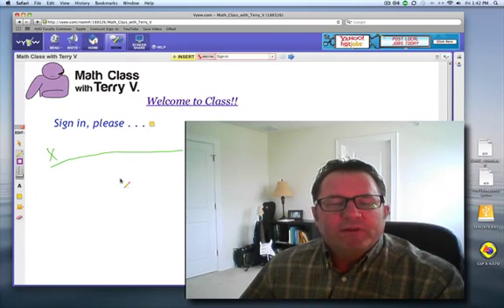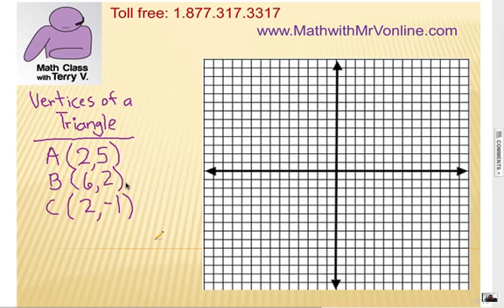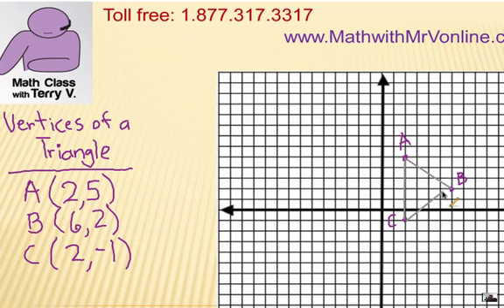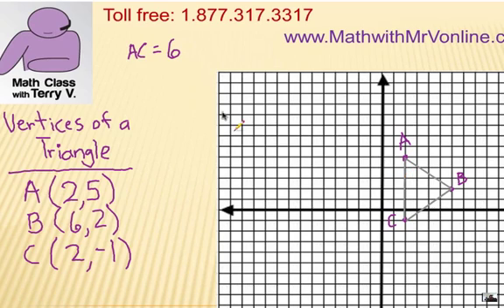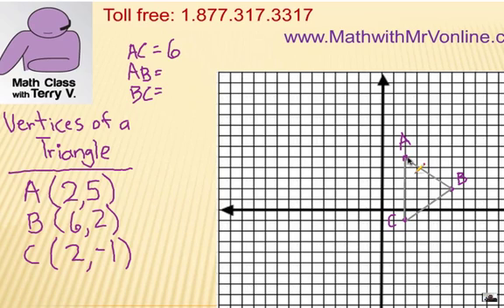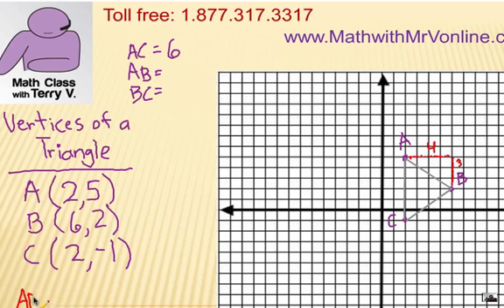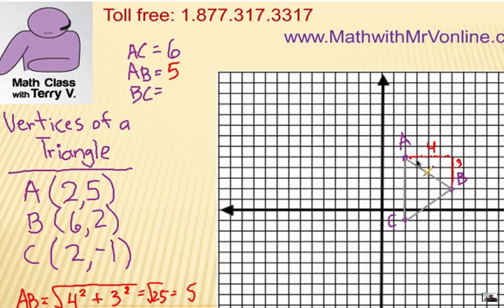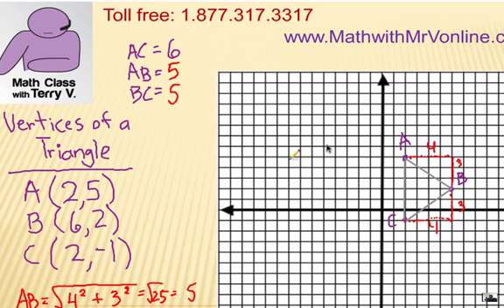How to Classify Triangles: Coordinate Grid